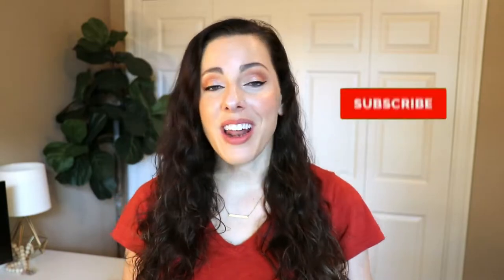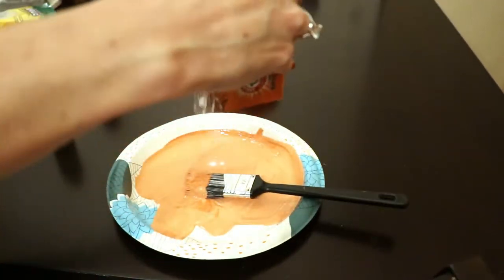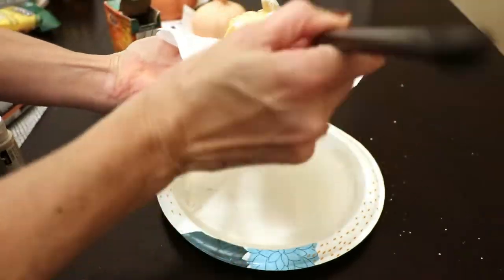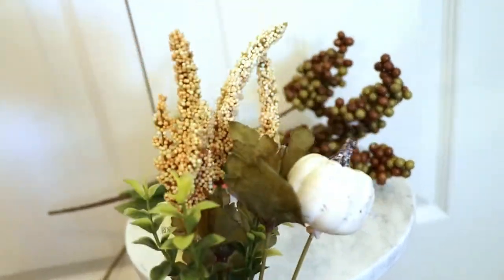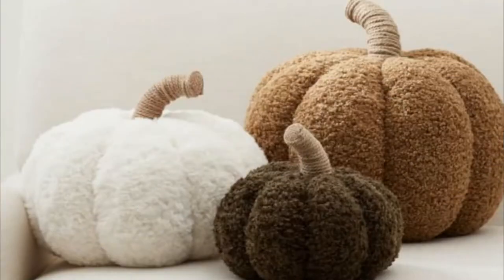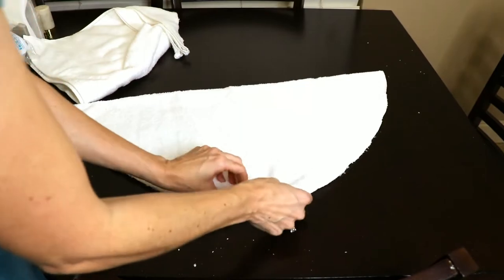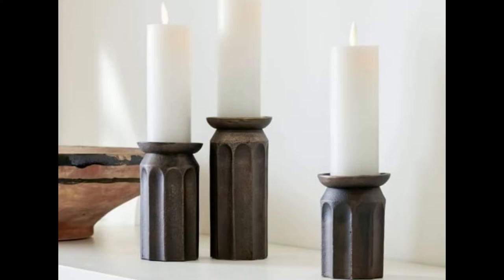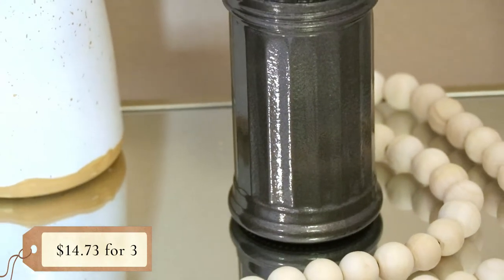Dollar Tree Fall Decor - Pottery Barn Inspired!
0:00 Intro
0:38 Pottery pumpkins
2:46 Florals in pumpkin vase
3:40 Gold candlestick
4:47 Pumpkin pillows
8:06 Mercury glass votives
9:09 Bronze candlestick
10:53 Final Thoughts